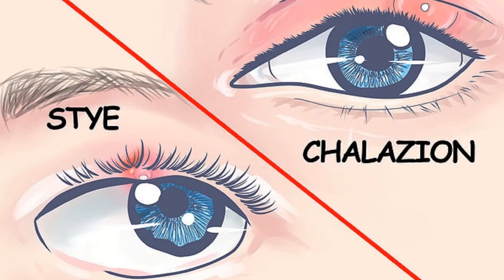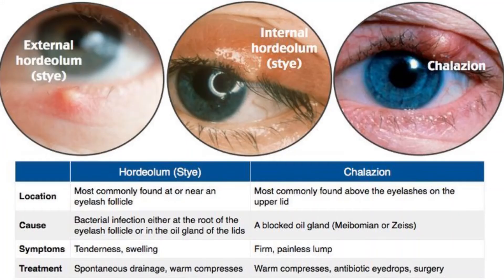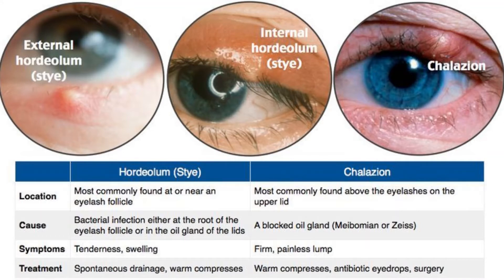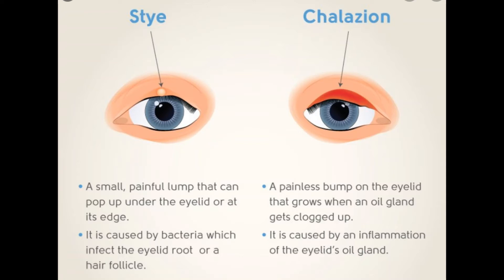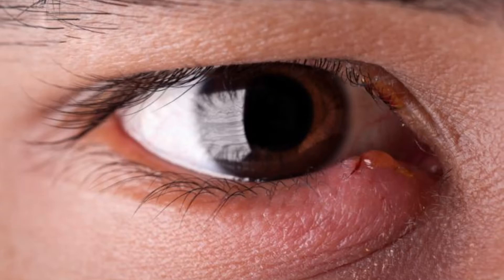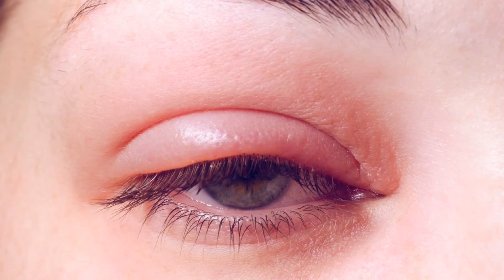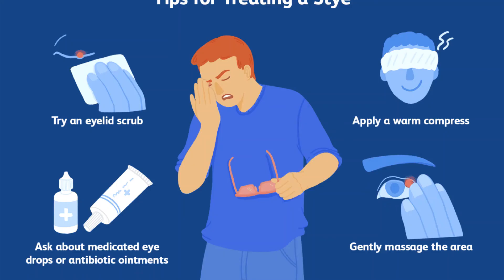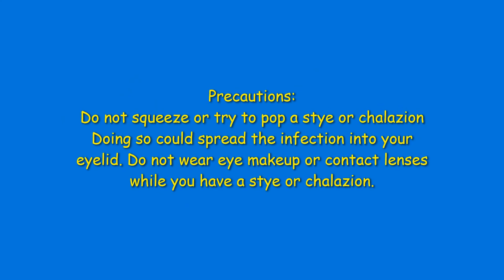Difference between Stye and Chalazion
A sty, also called a hordeolum, is a small abscess of the oil gland associated with an eyelash hair follicle. It typically contains Staphylococcus aureus bacteria, the cause of staph infections. When a sty develops, a small area of the upper or lower eyelid or the corner of the eye becomes red, tender, and swollen. Swelling subsides gradually over a period of days after the sty develops an opening, and the pus is able to drain out.
A chalazion, like a sty, is a swelling within the eyelid caused by inflammation of an oil gland. A chalazion differs from a sty in that it does not contain an active bacterial infection. A chalazion is sometimes the aftereffect of a sty. It is less tender but lasts longer.